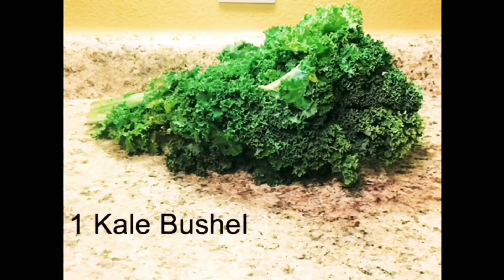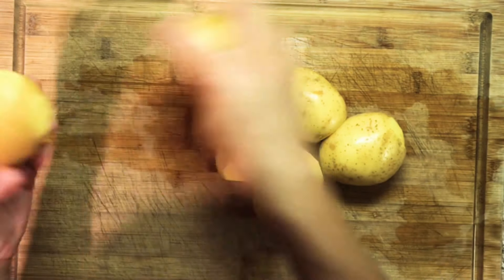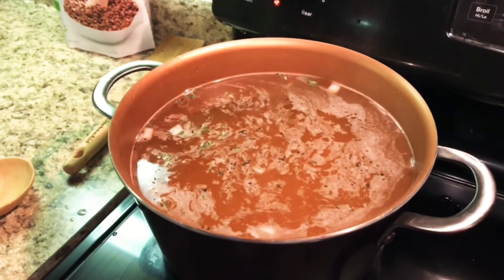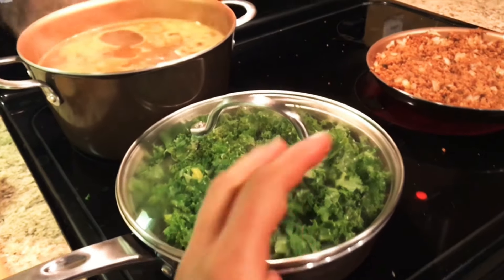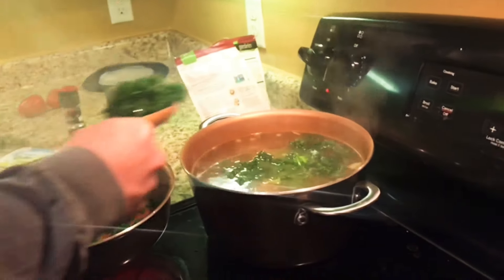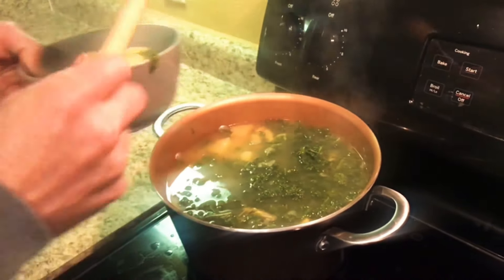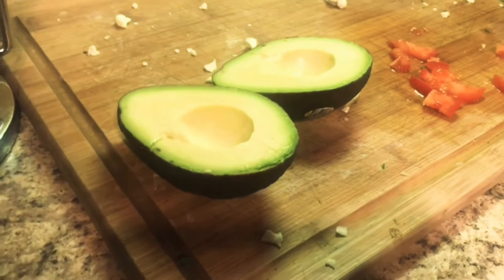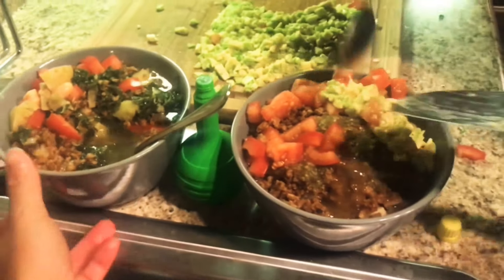How to make Kale soup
How to make Kale soup // The Dailey Craze

We’re making the first recipe from our plant-based workbook Kale Soup!  You’ll learn not only how to make kale soup but how to make a FILLING Kale soup for you and your family. Kale, potatoes, mushrooms, and Gardein meatless crumbles come together in this tasty vegan recipe!

How to make Veggie Recipies
Lambda Coding Bootcamp Life
Homeschool Activities
Family Life